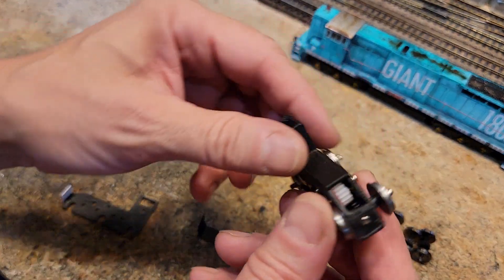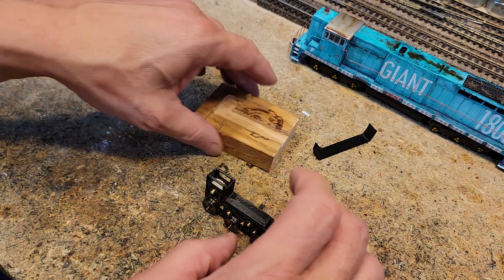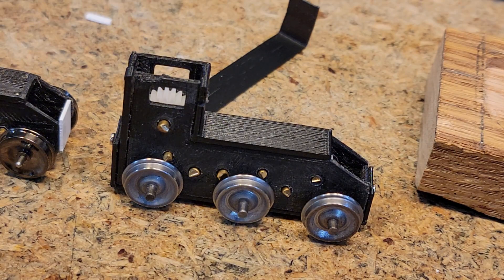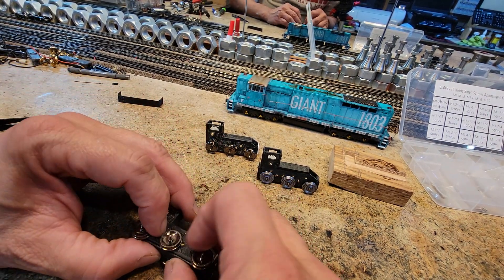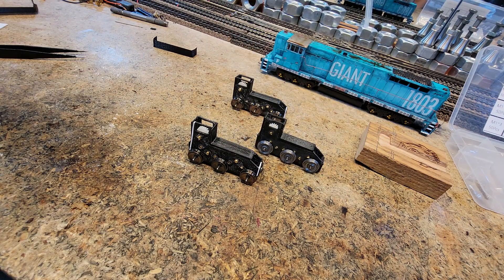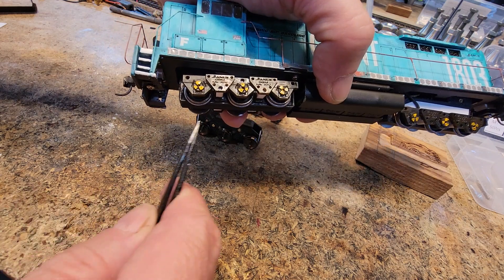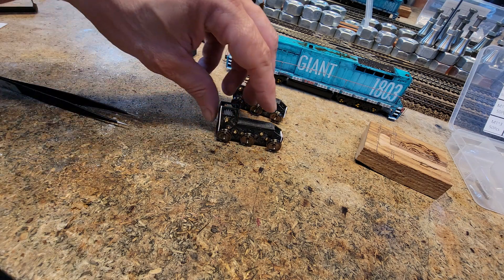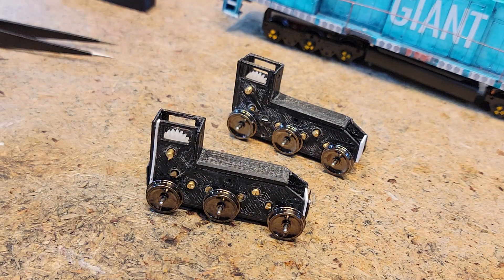Scratchbuilt HO Scale DPU 2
Fully scratchbuilding an HO Scale diesel cabless booster.  Now for some working trucks.